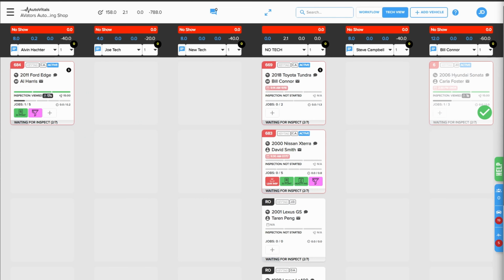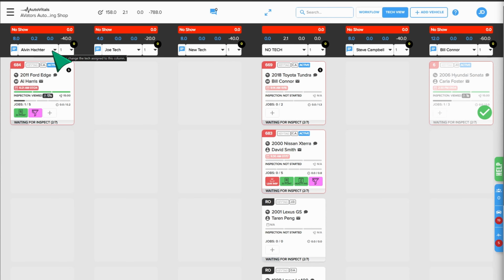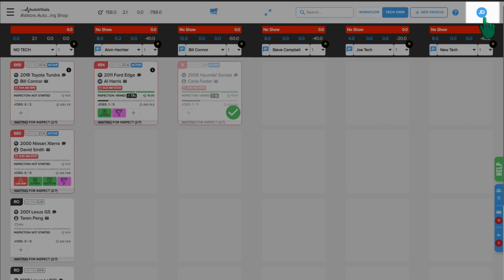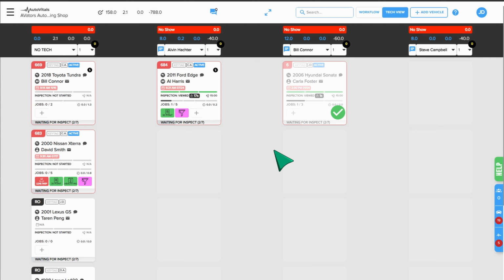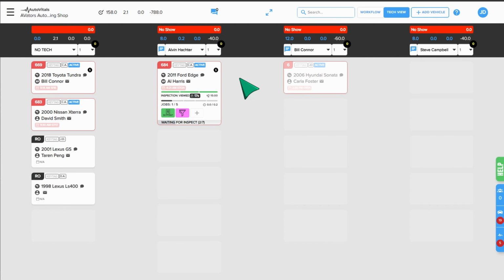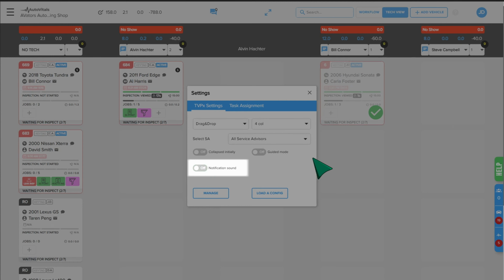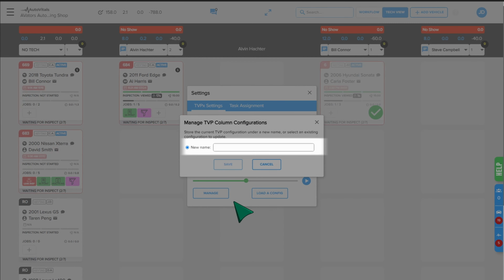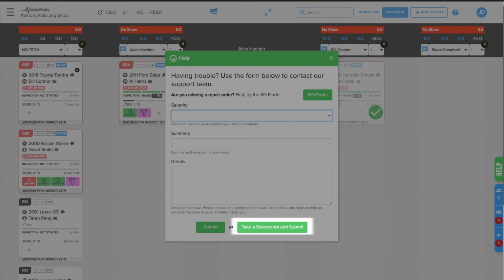AutoVitals Basics #2: Organizing the Today’s Vehicle Page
Now that you've gotten signed in, we can start organizing and customizing our Today's Vehicle Page.

Access the Today's Vehicle Page here: tvpx.autovitals.com

0:00 - Intro
0:30 - Column Organization
1:40 - Collapse/Expand
2:28 - Multi-columns
2:43 - Additional Settings
3:45 - Help
4:10 - Outro